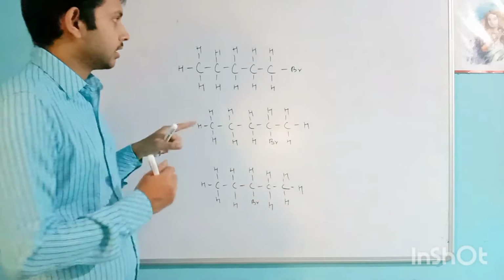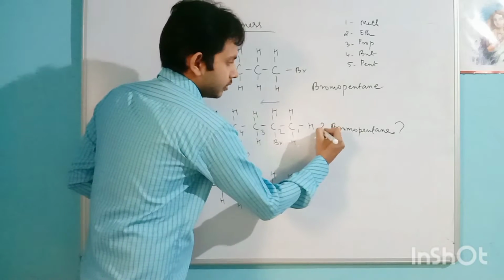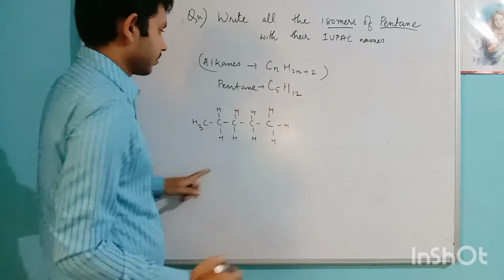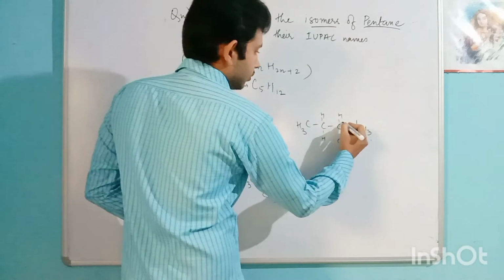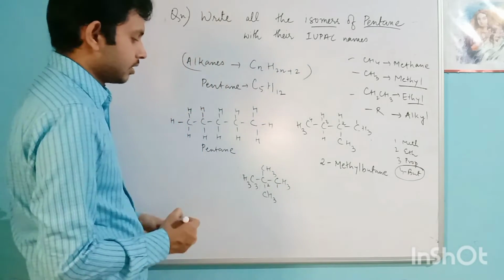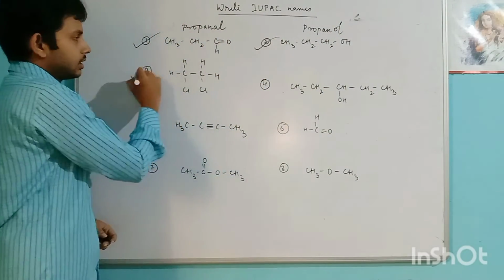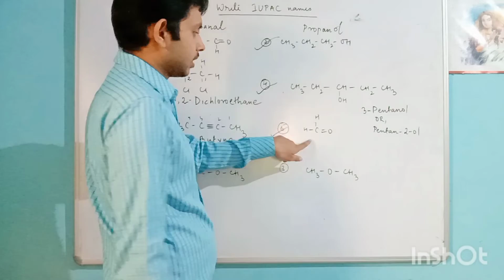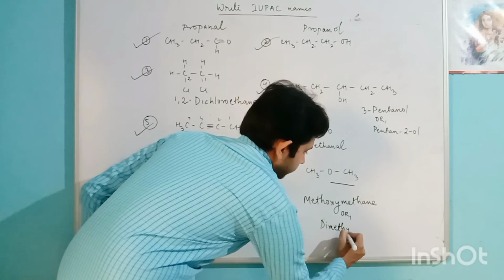IUPAC names | Previous year boards Exam questions Class 10 solved | ICSE CBSE State boards | Part 3